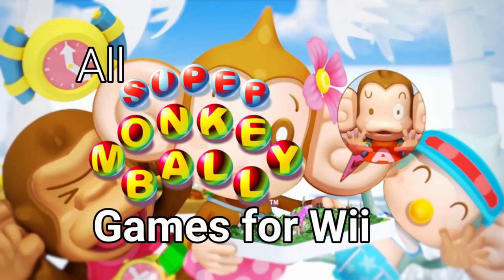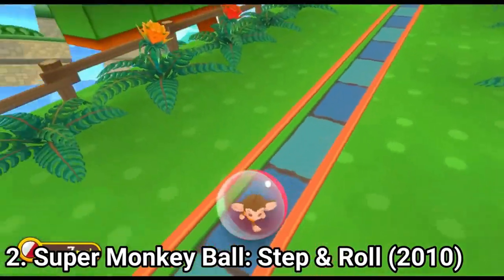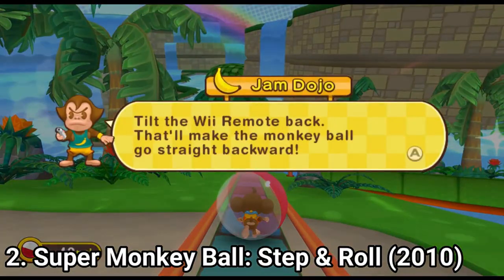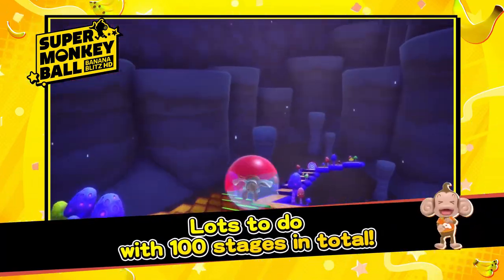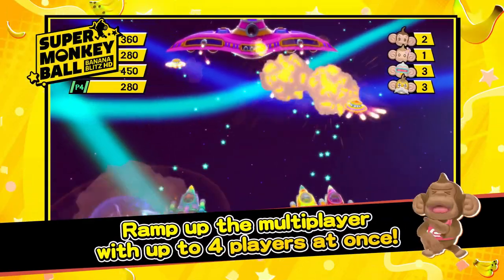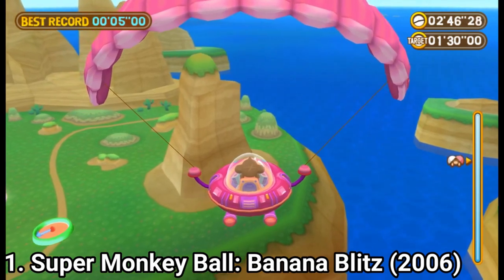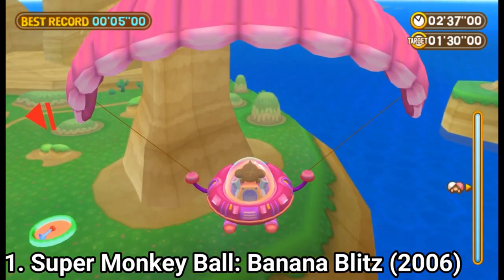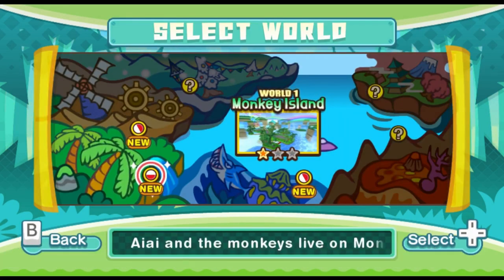All Super Monkey Ball Games for Wii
Here is a list of all Super Monkey Ball Games for the NINTENDO WII:
1. Super Monkey Ball: Banana Blitz
2. Super Monkey Ball: Step &  Roll